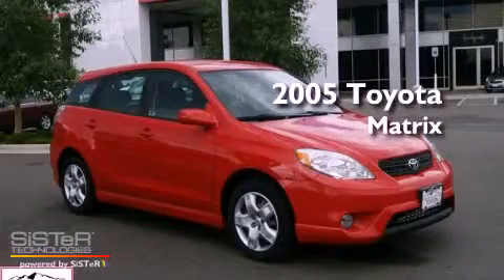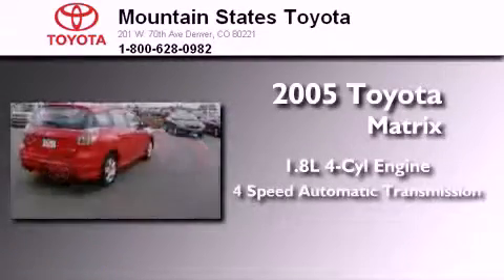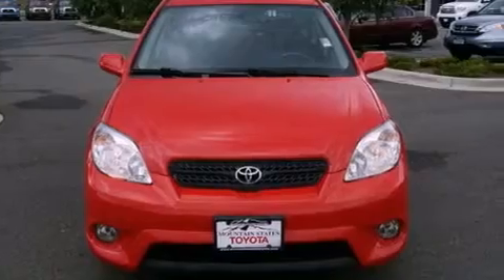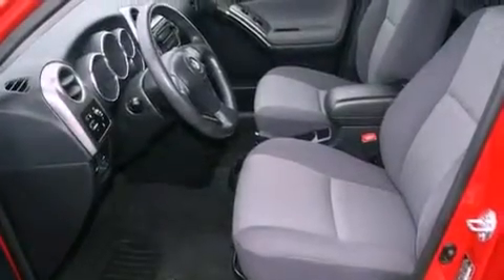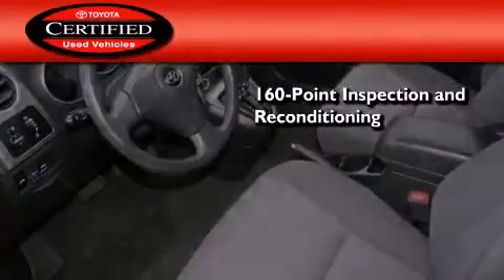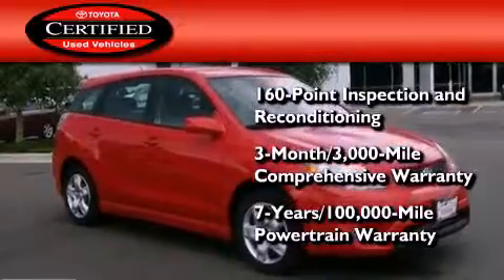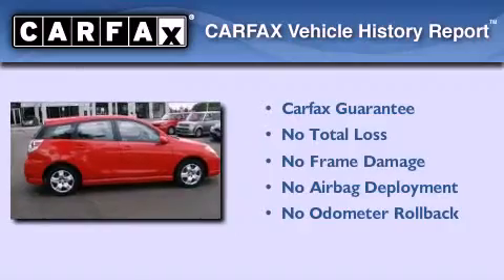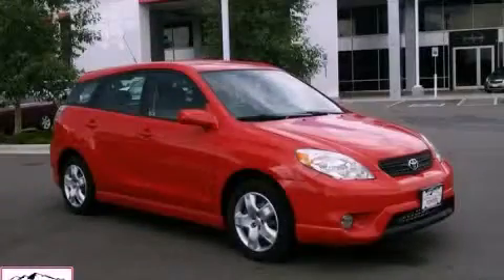Certified 2005 Toyota Matrix Denver CO 80221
Year : 2005
 Make : Toyota
 Model : Matrix
 Engine : 1.8L I-4 cyl
 Trans . : 4-Speed Automatic
 Exterior : Radiant Red
 Miles : 43,461
 Interior : Gray
 Mountain States Toyota
 201 W. 70th Ave.
 Denver , CO 80221
 Preowned 2005 Toyota Matrix Denver CO